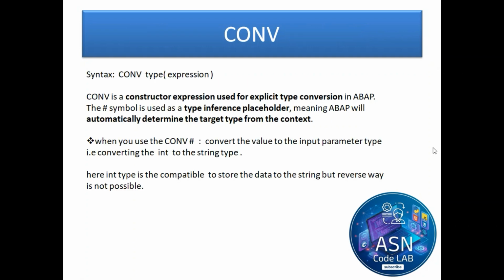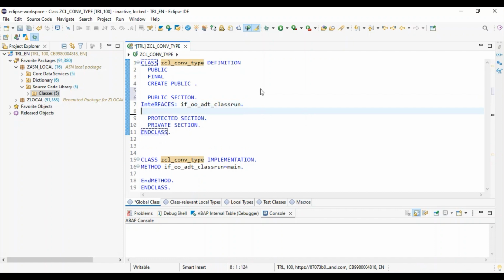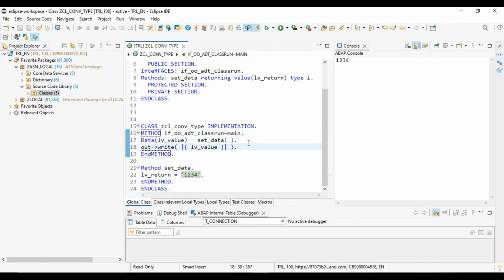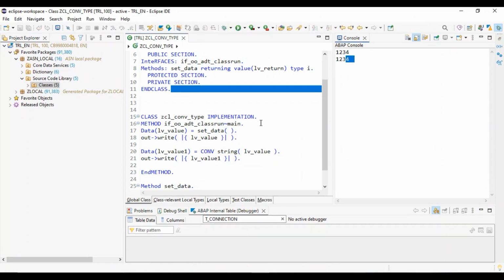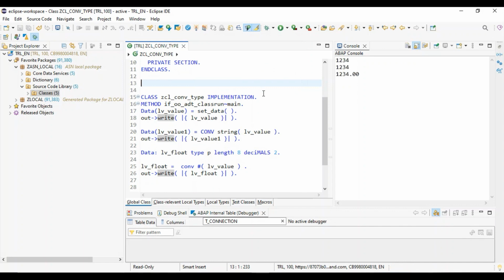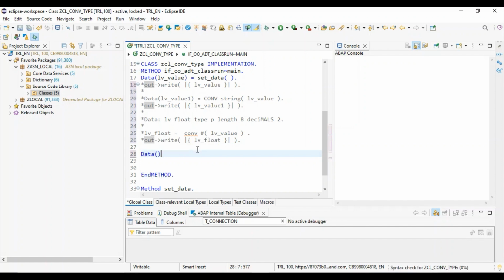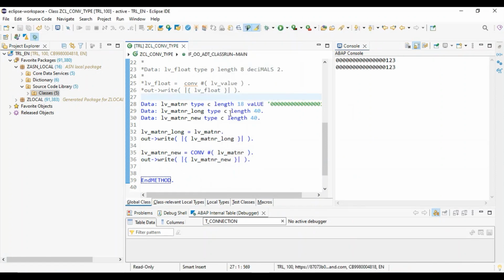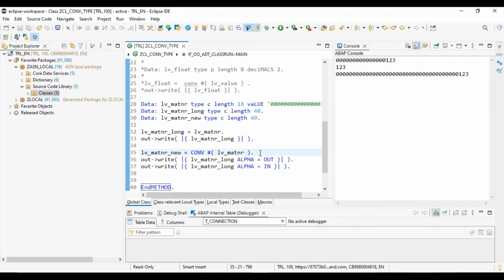Learn ABAP CONV Expression and ALPHA Conversion routine in Real Environment (Eclipse + BTP)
In this video, we explore the powerful new syntax introduced in ABAP 7.4 | BTP SAP ABAP | . We have covered CONV expression and Alpha conversion Routine.

Beginners learning ABAP
Anyone upgrading to ABAP 7.4 or higher